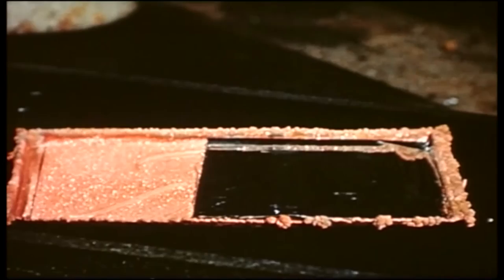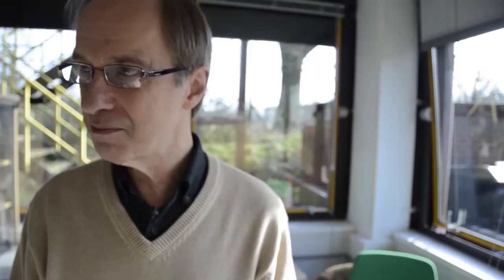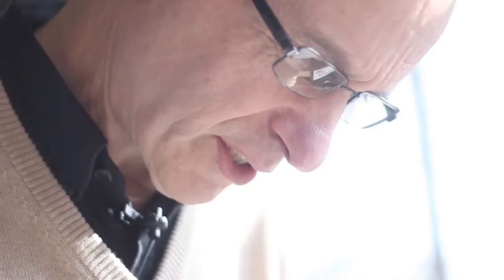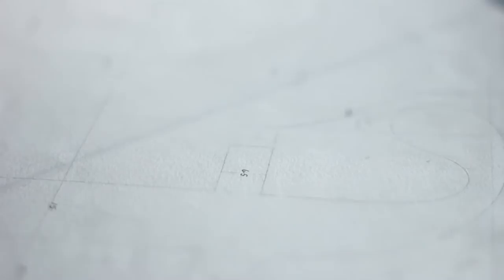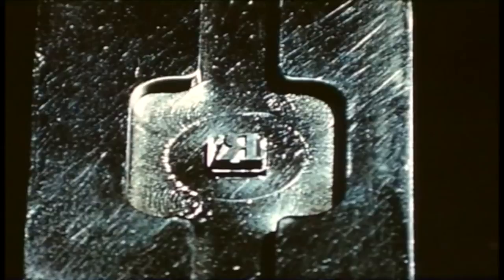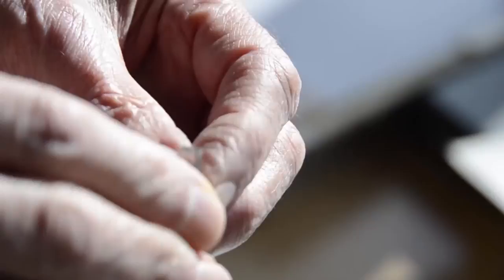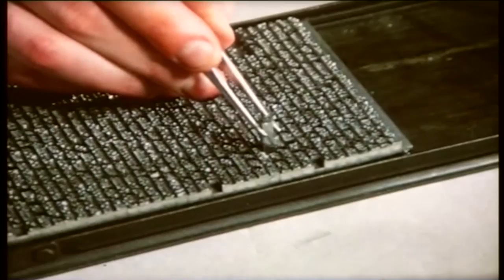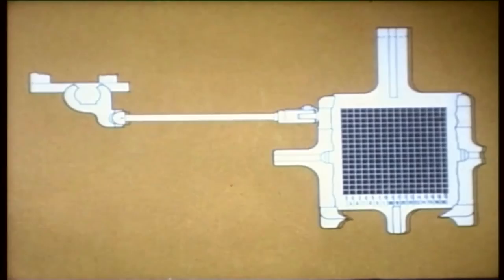Hot Metal Histories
The craft of typography stirs great passion in creatives.

Has the digitisation of Typography killed the craft? For our second film with Monotype we decided to talk to Robin Nicholas who has been working in type for over 45 years and has seen firsthand those changes -- from pencil to pixel.

In 1982, Robin created a sans serif typeface for low-resolution laser printers that was further developed, with Patricia Saunders, into the Arial typeface family. The family was chosen by Microsoft as a core font for Windows.

From the archive itself Robin showed us the earliest drawings of some of his own designs for the typeface Nimrod and together we also dug out some early archive footage of the hot metal processes that Monotype was built on.